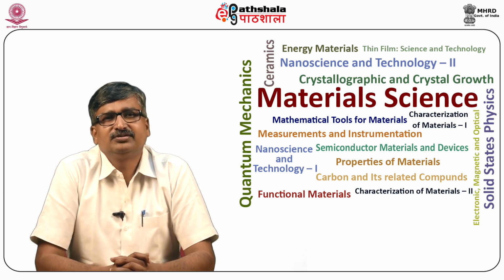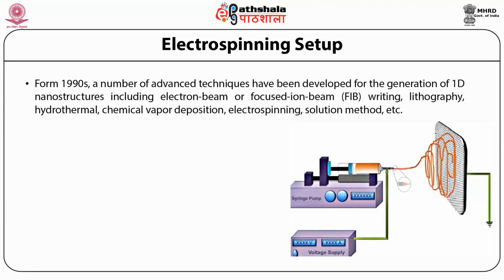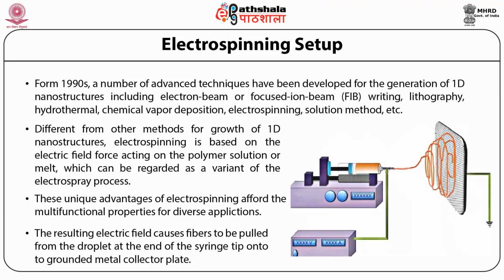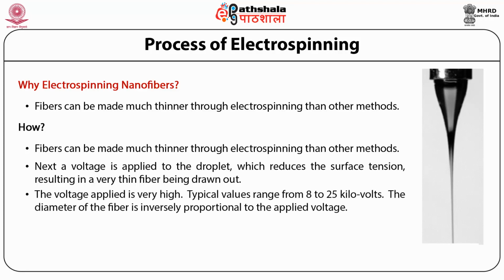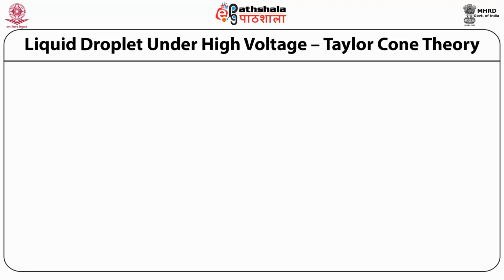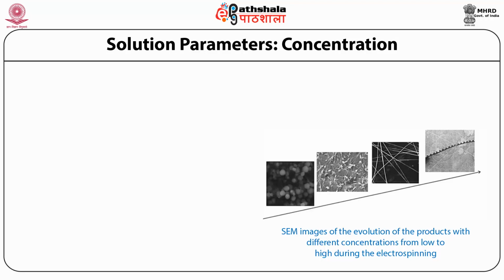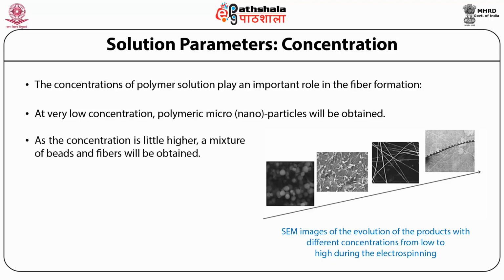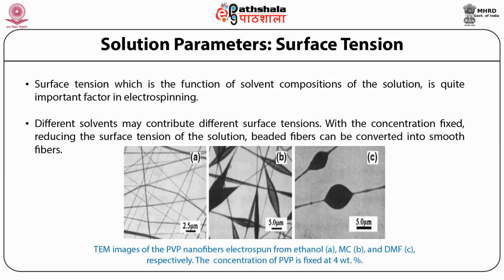M-4.3 Nanofibers – electrospinning technique